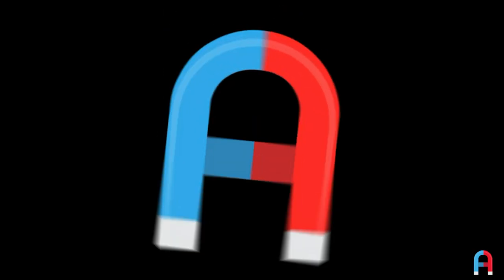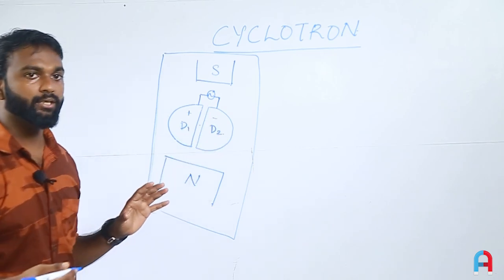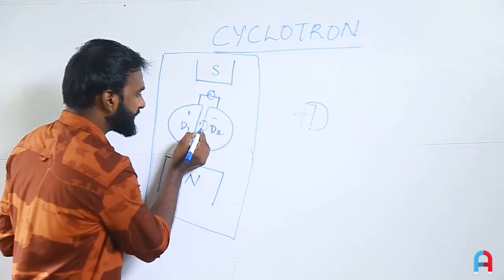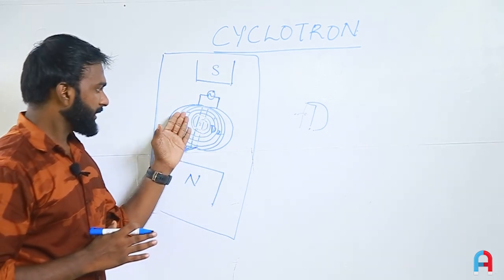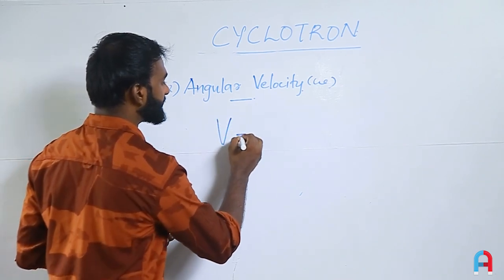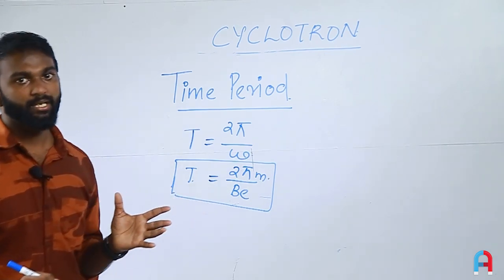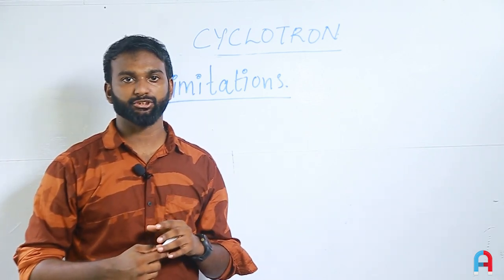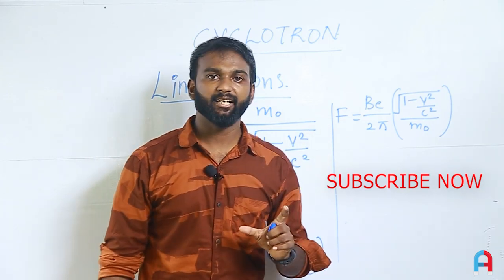Nuclear Physics | Cyclotron | Freefall Academy | +2 | BSc | MSc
Tutor : Unni S Nair